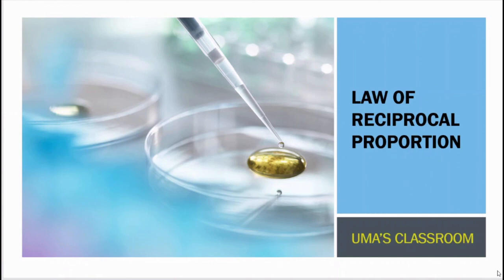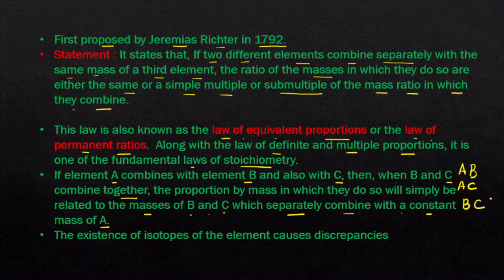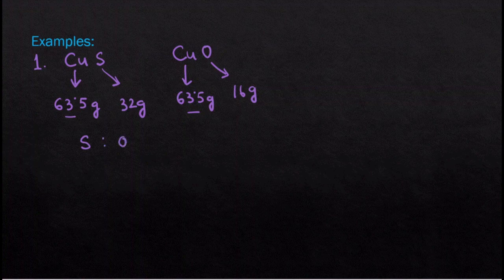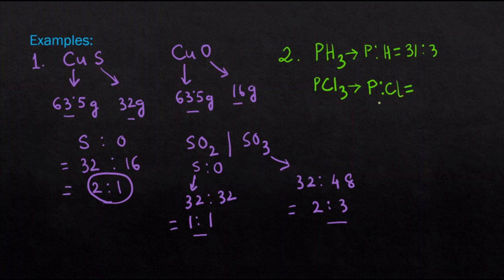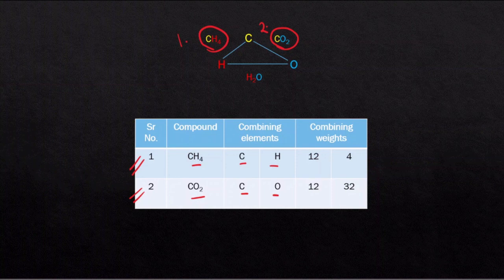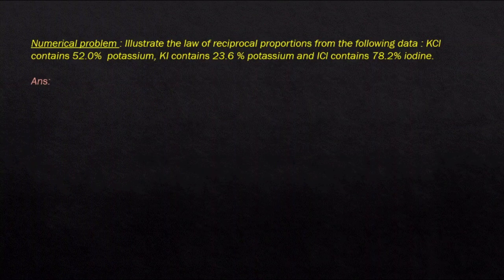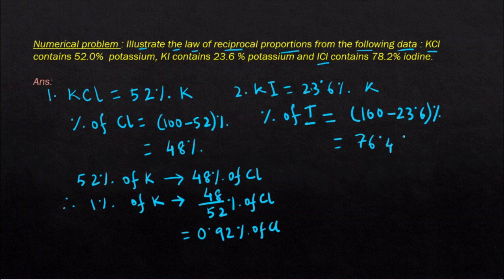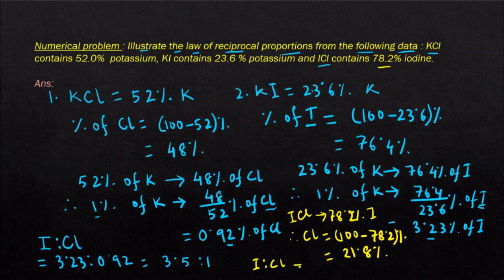Law of reciprocal proportion: High School Chemistry:AP Chemistry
In this video learners will get to know about the law of reciprocal proportions, a part of laws of chemical combinations, by statement, examples and numerical problems.